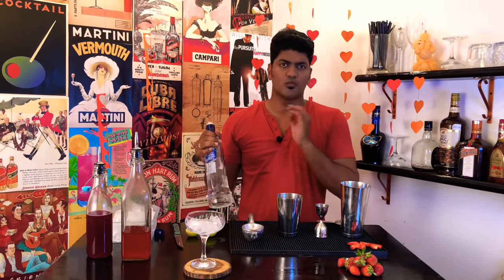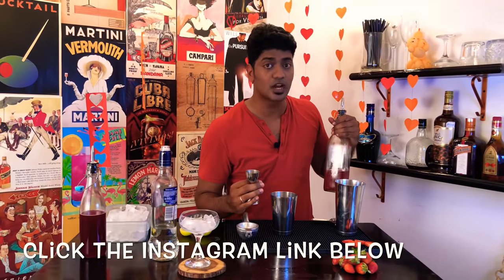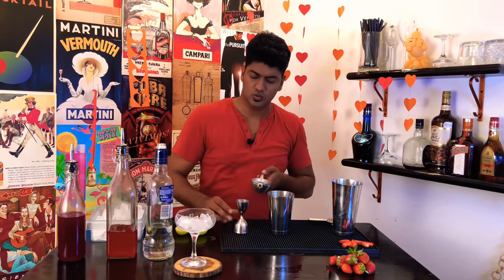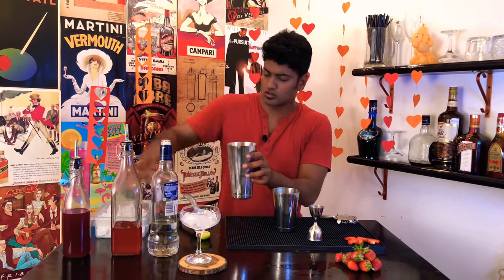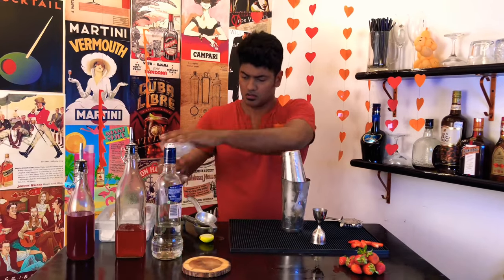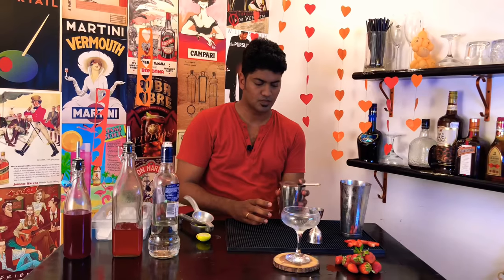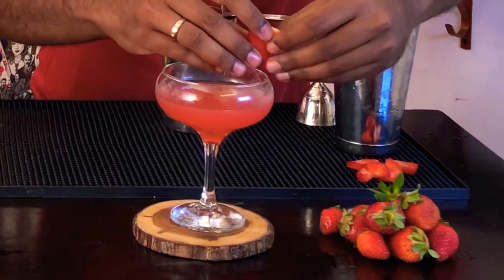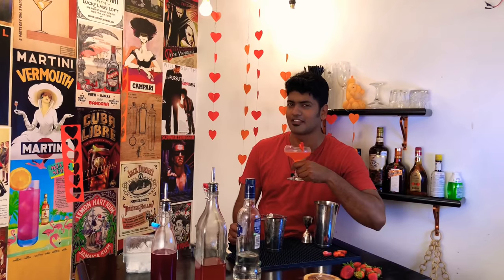Valentine's day cocktail 2018 | Cocktail with vodka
So it's valentine's day, a dinner date at home with your sexy senorita. You have planned out everything, five course meal, romantic music, candles, but wait what drink to get her!

Fear not while cocktail room is here! Make her the ELIXIR OF LOVE this valentine's day.

1.5 Oz of vodka
0.5 Oz of strawberry shrub
Less than 0.5 Oz of grenadine
0.5 Oz of freshly squeezed lime juice

Now everything to your shaker, add ice and shake. Now strain it and pour it to your coupe glass and garnish it with an heart shaped strawberry slice.

It's a sweet and tart drink but goes down easily. Cheers!!!